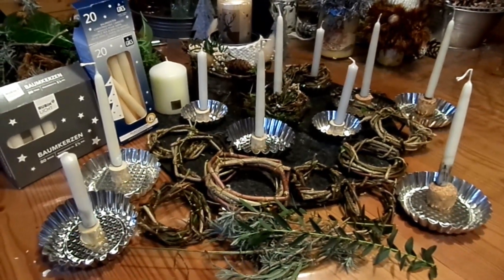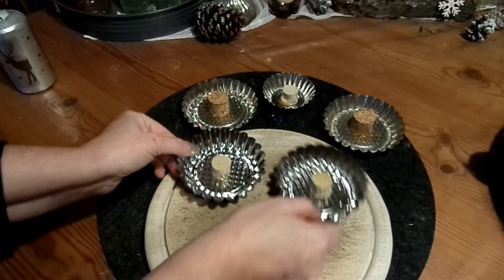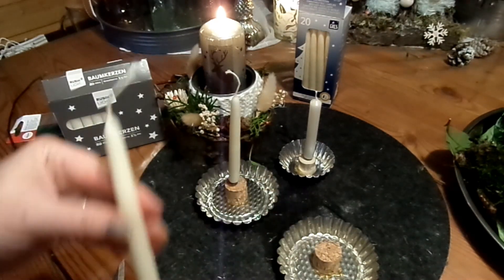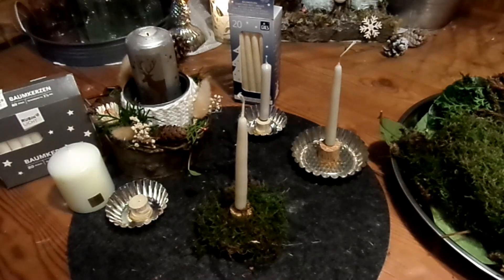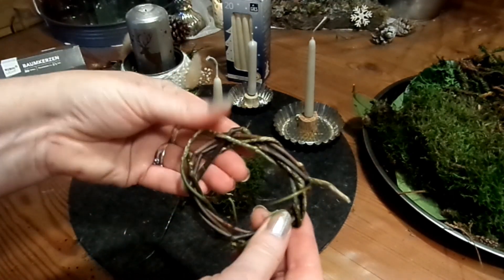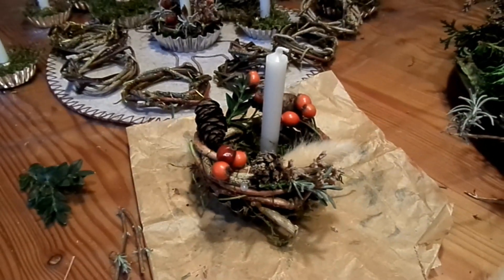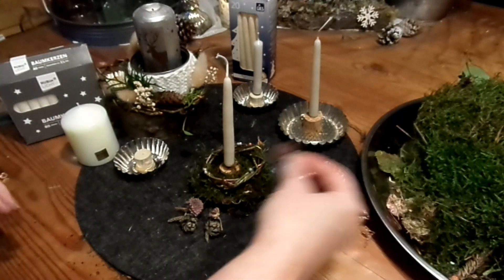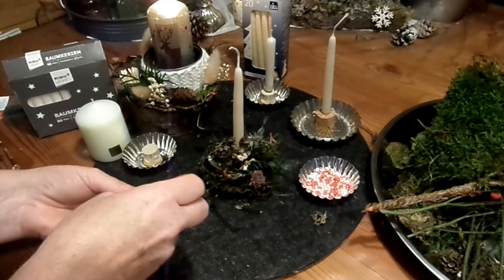12 DIY/süße Nostalgie Törtchen KERZEN Deko mal ganz ANDERS/ Upcycling TOP- DEKO fürs ganze Jahr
In meinem Tutorial
zeige ich dir, wie Du sicher !!! und einfach KERZEN jeder Größe in DEko einsetzen kannst OHNE Kerzenständer ! Und das in UPCYCLING LEICHT GEMACHT! Und dazu eine zauberhafte Kerzen Natur DEKO in ...laß dich überraschen,..
Tisch Deko, Fest-Deko, Frühling Sommer Herbst. Advents und Weihnachtsdeko, DEKO fürs ganze Jahr.
Meine Idee und Umsetzung
Mit Tipps & Tricks,... und das fast kostenfrei !